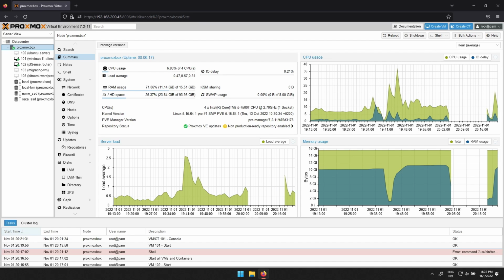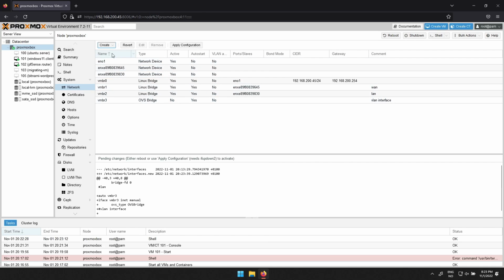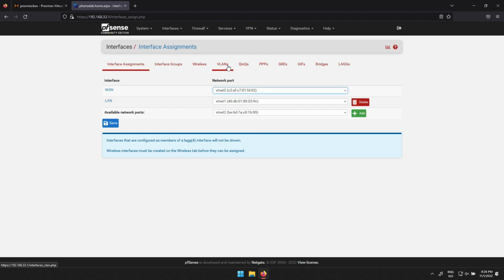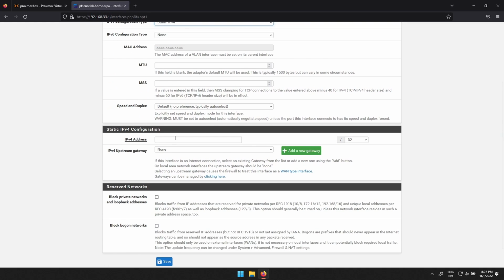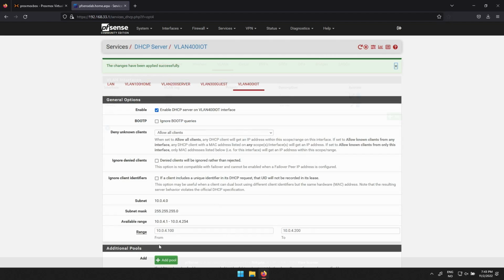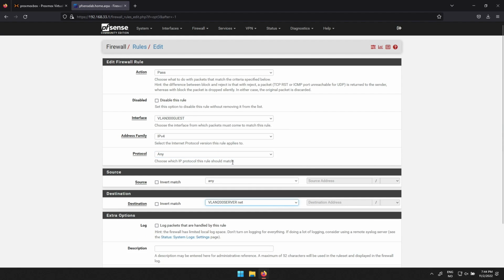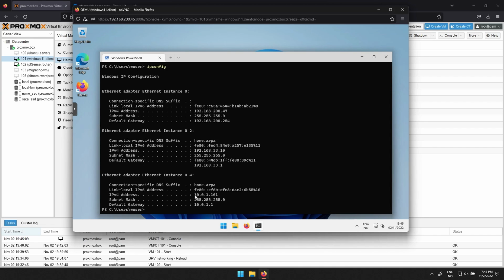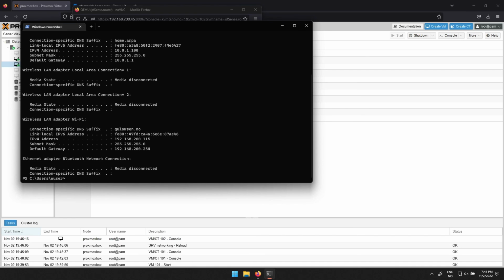Setup VLAN on pfSense virtualized in Proxmox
A quick guide on how to setup VLAN's on pfSense virtualized on Proxmox.

The commands i used to install Openvswitch:
apt update
apt install openvswitch-switch

The command i used to show the IP addresses is:
ipconfig

For Linux, this will be:
ifconfig

0:00 Intro
0:10 Install Open Virtual Switch
0:30 Setup VLAN in Proxmox
1:12 Setup VLAN in pfSense
2:33 Configure firewall rules
3:39 Test the VLAN on a VM
3:59 Add the VLAN to a physical port

There is no written guide for this one. I may type it out later, but no promises.